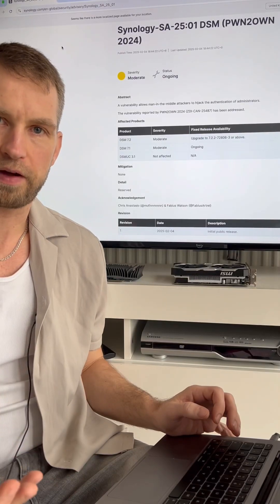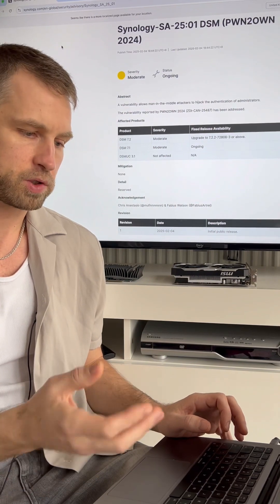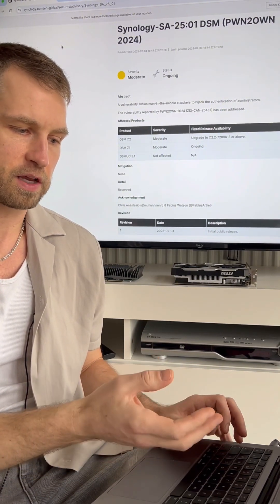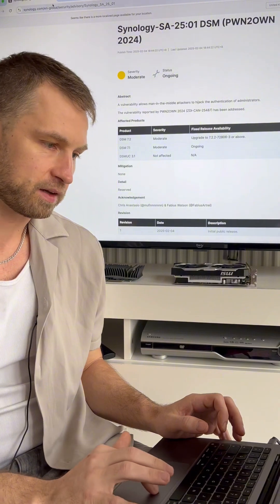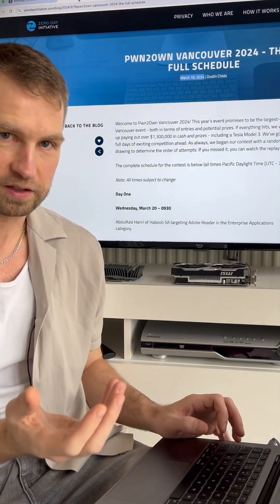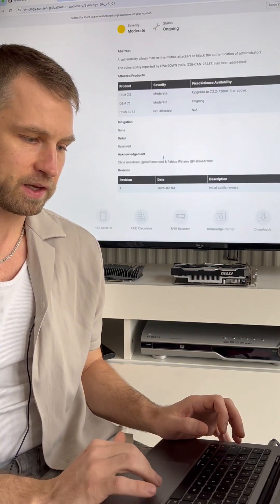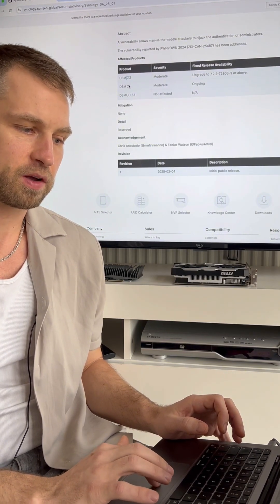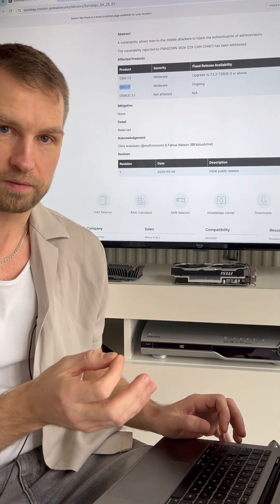Synology Kept It Secret – Fixes DSM Security Hole After Almost a Year!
Synology has finally addressed a long-standing security vulnerability in its DiskStation Manager (DSM) software, nearly a year after its discovery. The security hole, which had the potential to compromise user data and system integrity, has been patched in the latest DSM update. In this video, we delve into the details of the security flaw, how it was discovered, and the steps Synology took to fix it. We also discuss the implications of this security hole and what it means for Synology users. If you're a Synology user, it's essential to update your DSM to the latest version to ensure your data and system are secure. Watch this video to learn more about the vulnerability and how to protect your Synology device.